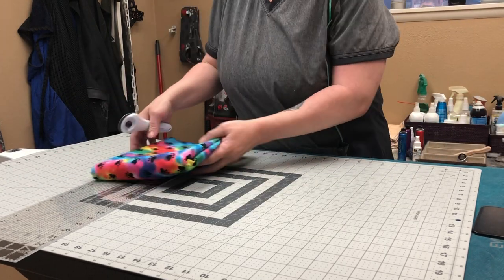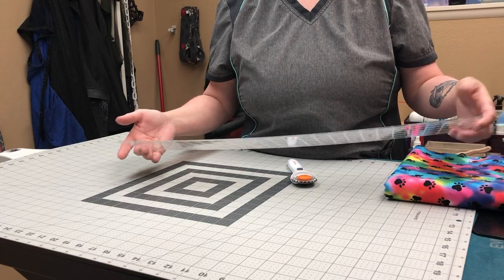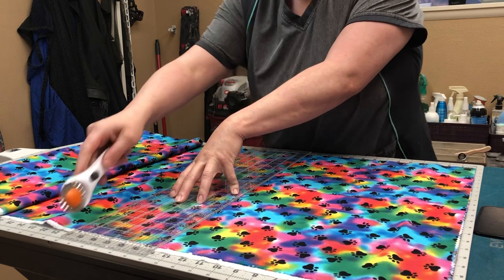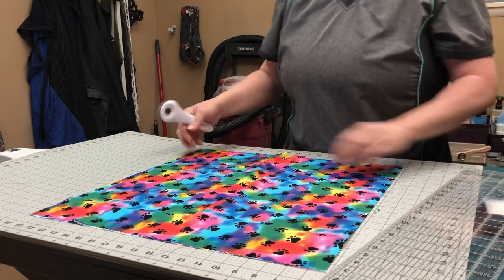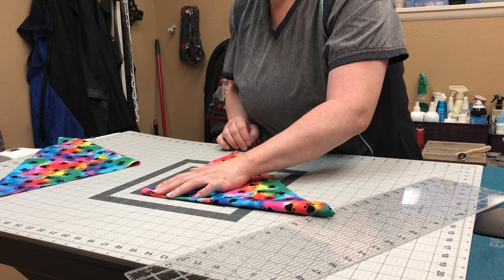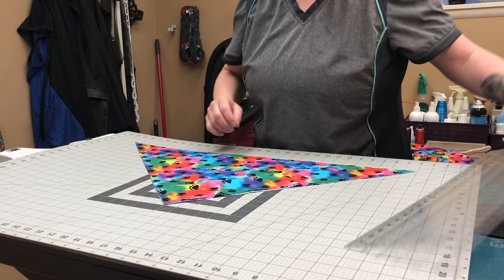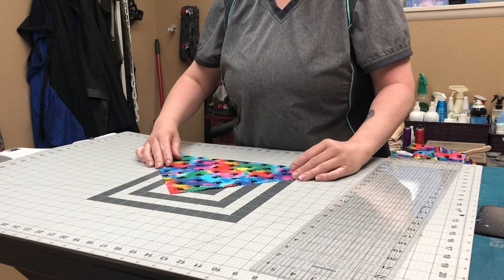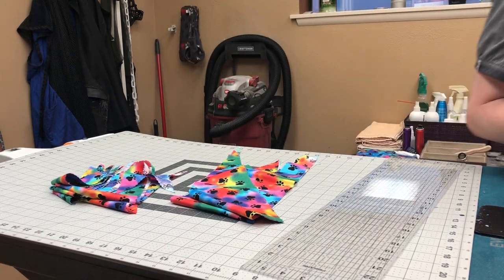Dog bandana tutorial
This is the easiest and quickest way to make dog bandanas. I have included measurements to help you as well when buying fabric and cutting.